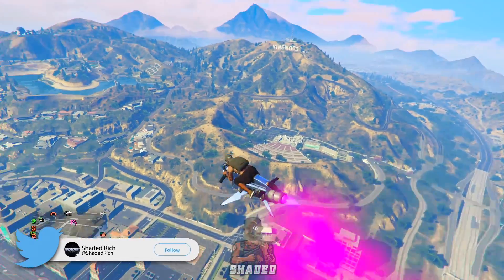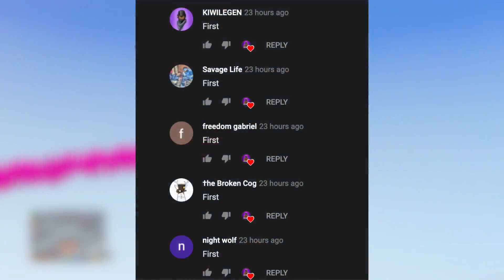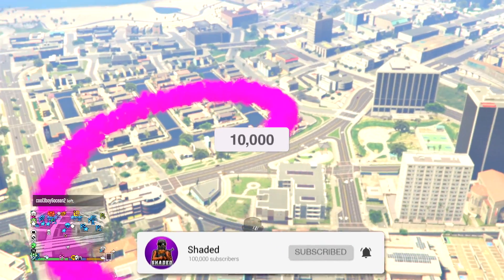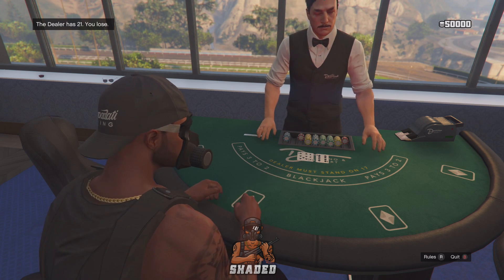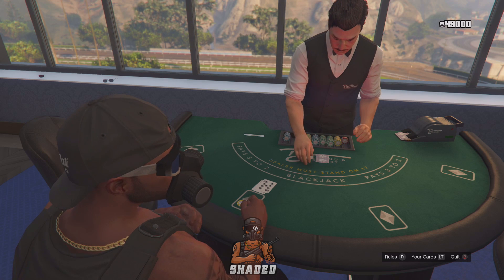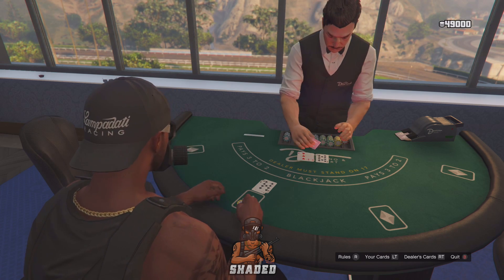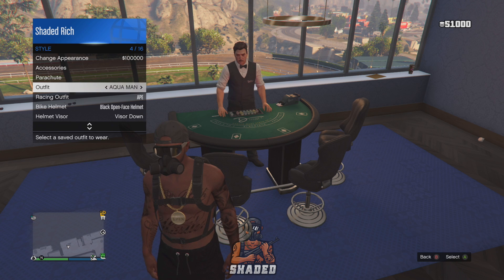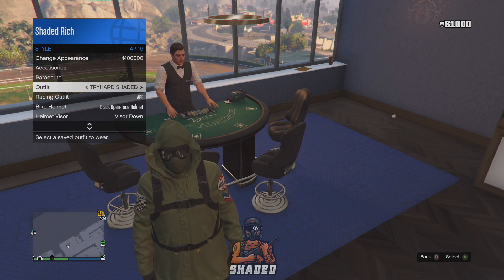$1,347,400 PER MINUTE SOLO GTA 5 MONEY GLITCH.. (unlimited money)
Xbox GT: Shaded Rich